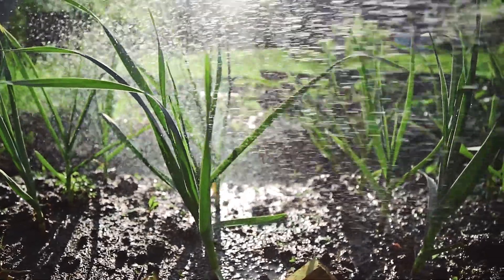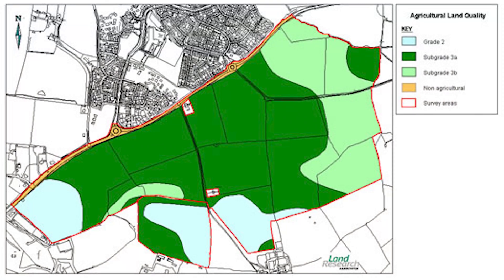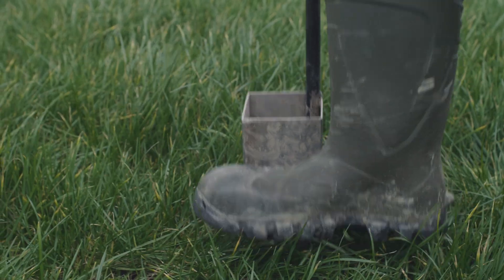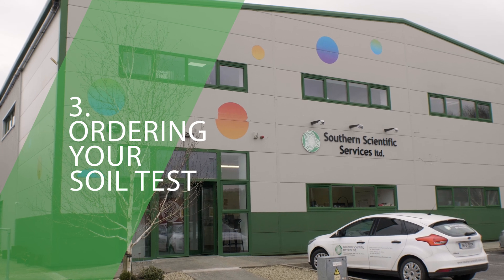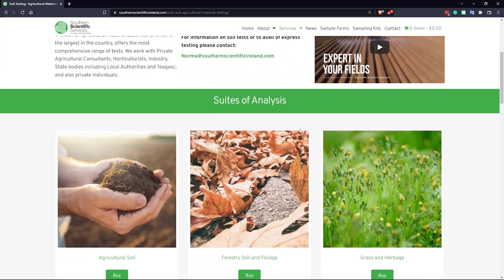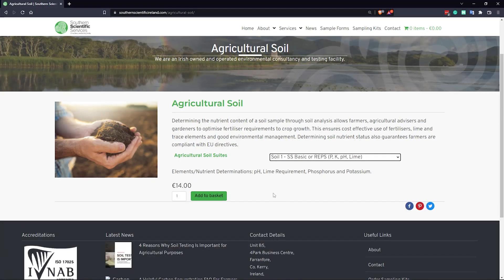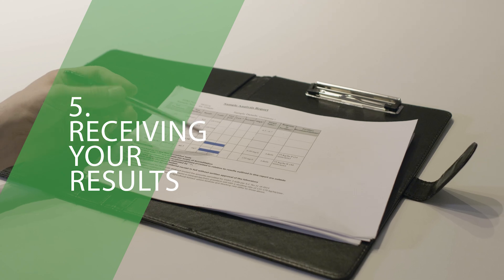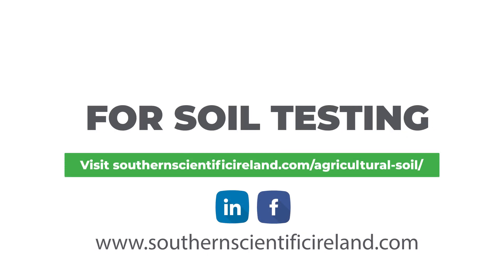How To Test Your Farm Soil in 5 Easy Steps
We're often asked, "How to take a soil sample properly?". Since most agricultural organisations recommend that every farmer test their soil every 4-5 years if they want to increase crop field and lower fertiliser costs, it's essential to know how to do it.

In this video, we will walk you through the 5 simple steps to getting your soil tested.

Southern Scientific Services is an Irish-owned and operated
environmental consultancy and ISO17025-accredited testing facility.
Our company is home to highly qualified and experienced scientists.
We deliver a range of analytical and specialist consulting services to
our clients in the pharmaceutical, environmental, agricultural,
hospitality and construction sectors.